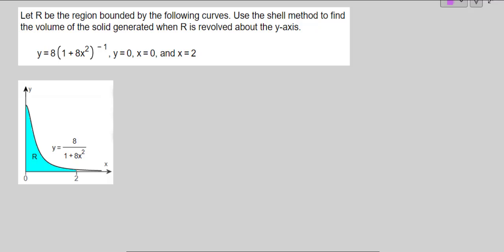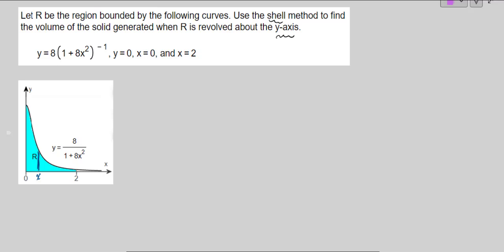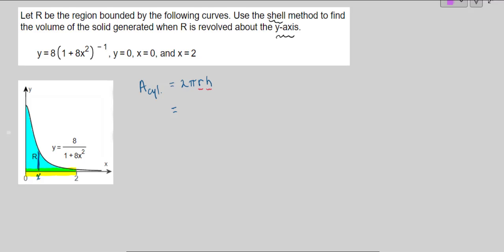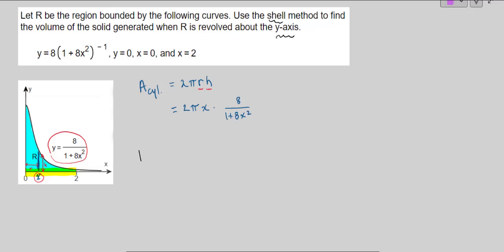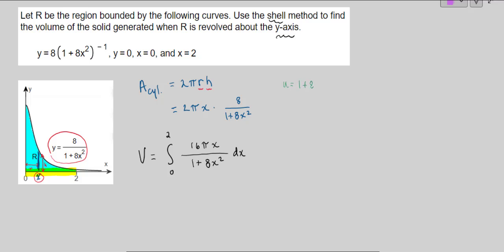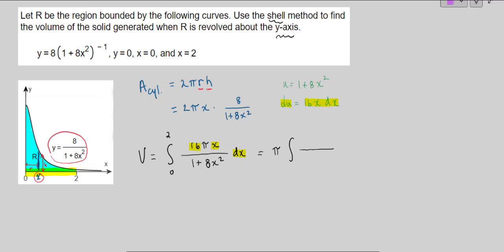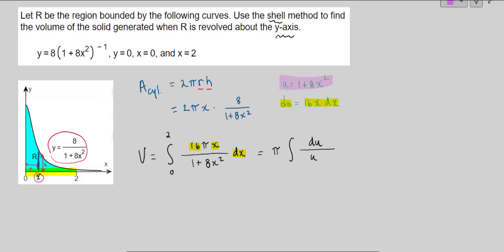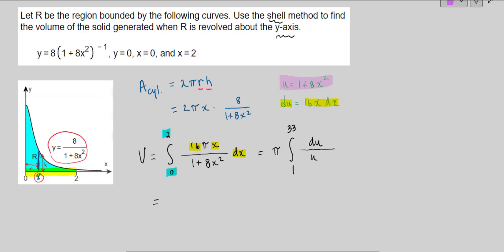EI 6.4.10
Volume with the shell method.